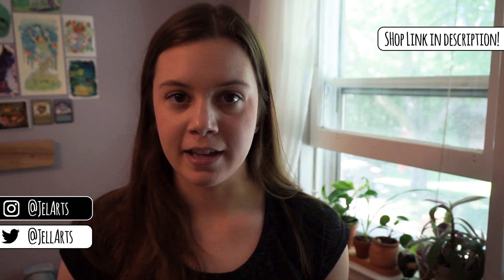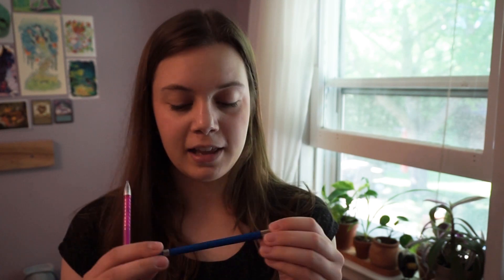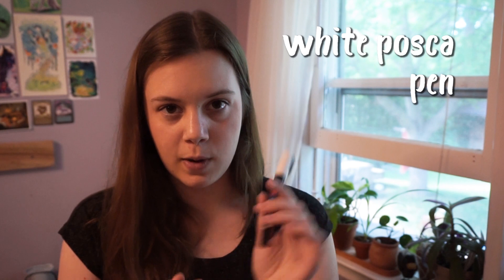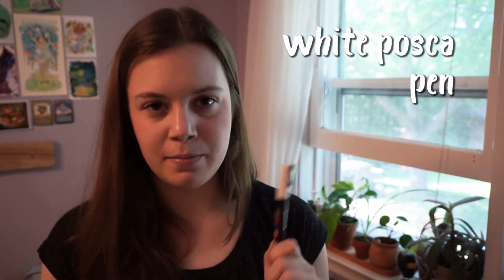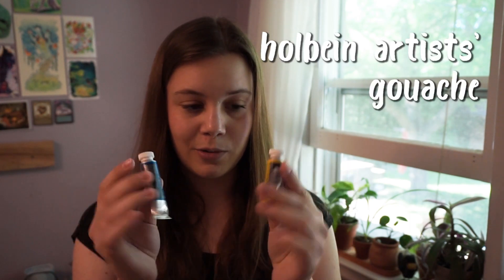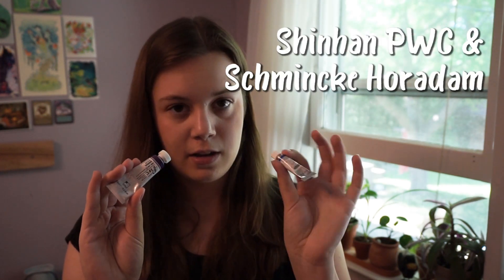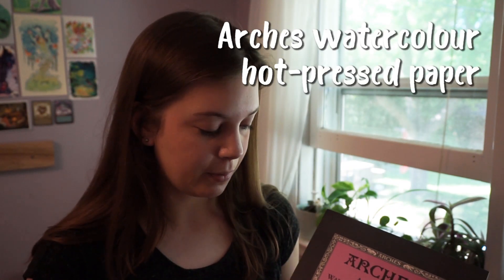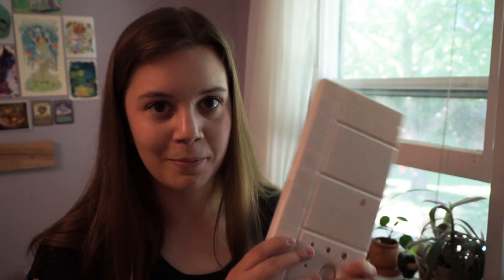I Can't Live Without These // My Go-To Favourite Art Supplies!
Here's my go-to, can't-live-without art supplies! I've been using these over the last few months/years and they are a staple of mine! Let me know what art supplies are your must-haves.
●Materials:
keep in mind, these aren't necessarily the best prices! Just what I could find on amazon/jacksons art supplies.
•Mars Technico
•Prismacolor col-erase
•Uni-ball signo
•Kneaded eraser
•Mars plastic eraser
•White Posca pen
•Zen brushes
•Big palette
•Arches hot-pressed paper
•illo sketchbook